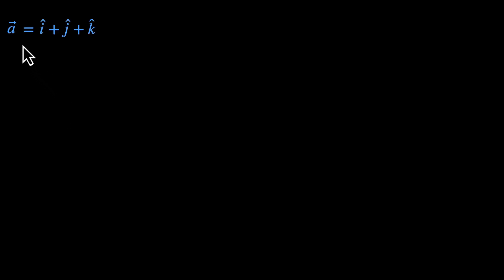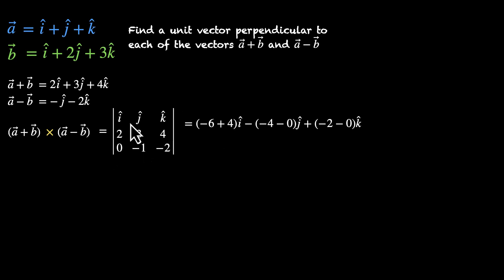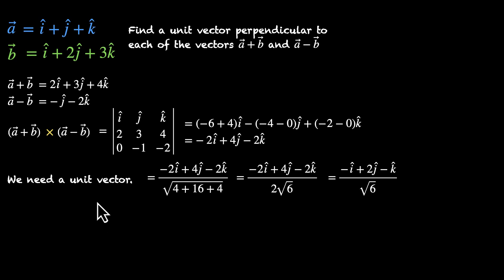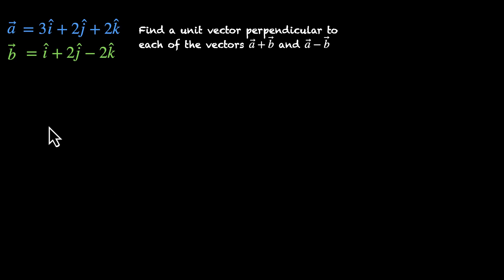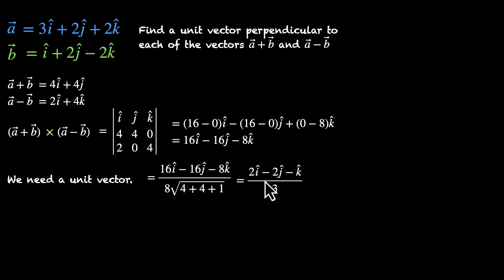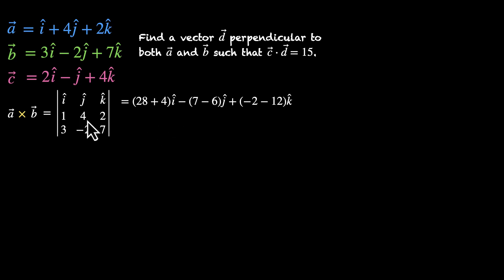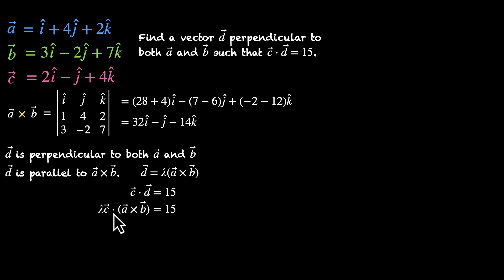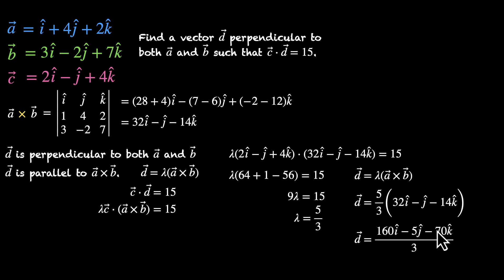Finding perpendicular vectors using cross product | Vector Algebra | Grade 12 | Math | Khan Academy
In this video we try to find vectors perpendicular to a pair of given vectors. Since cross products give exactly this, we take the cross product of given vectors. Additionally, if we want to find the unit vectors, we divide the cross product by its magnitude. We also solve a problem where the dot product of the perpendicular is given and we have to find the missing vector. Note - in general, there are two vectors perpendicular to two given vectors - both opposite of each other.

Courses on Khan Academy are always 100% free. Start practicing—and saving your progress—now!

Timestamps:
0:00 Problem 1: Finding vector perpendicular to two given vectors
3:15 Problem 2: Finding unit vector perpendicular to two given vectors
5:09 Problem 3: Dot product of perpendicular given